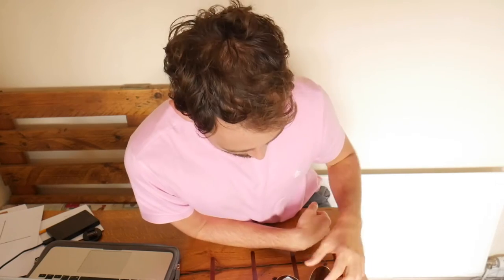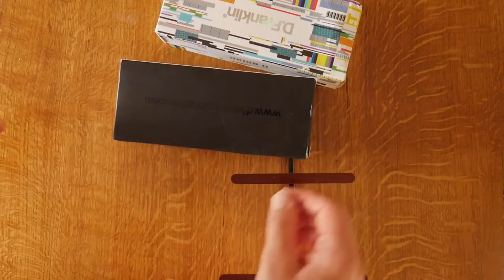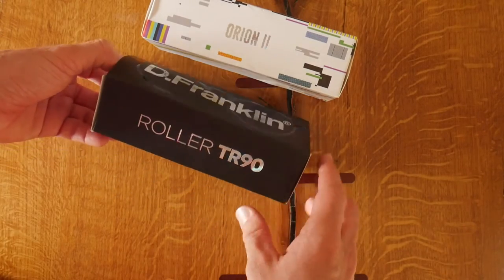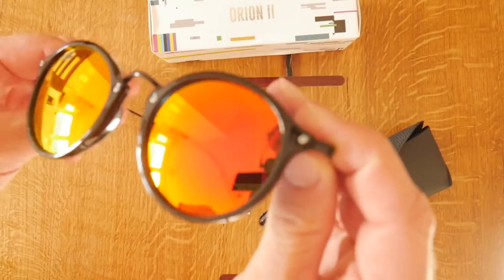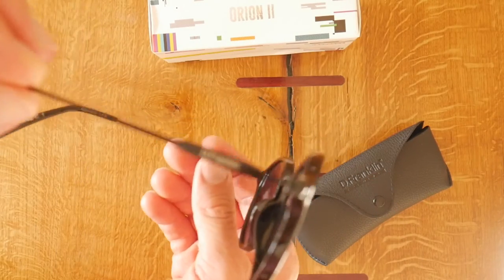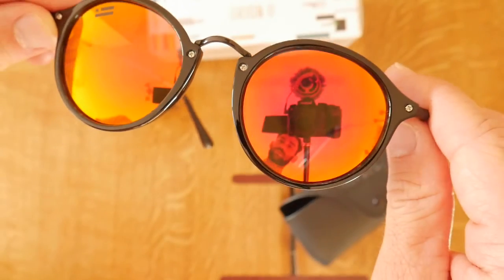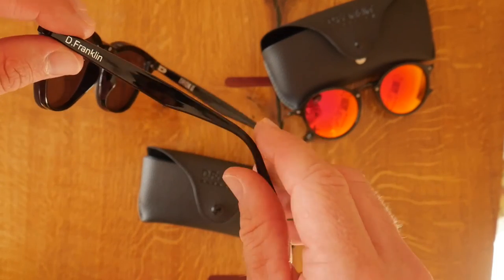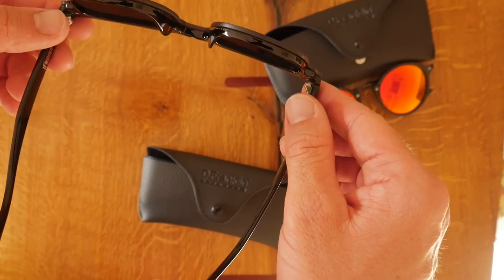D.Franklin Glasses Unboxing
Finally upgrading glasses, perfect excuse for debut unboxing video.